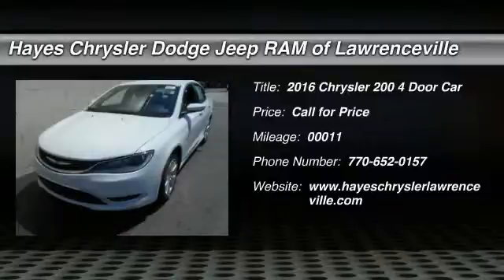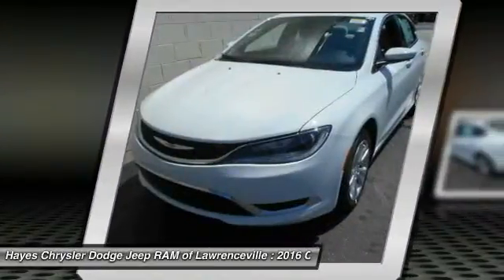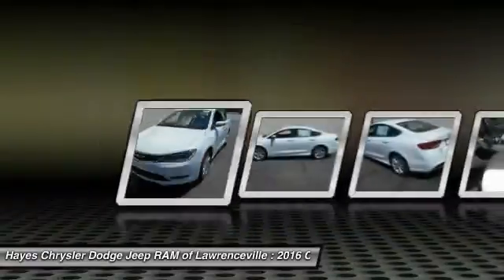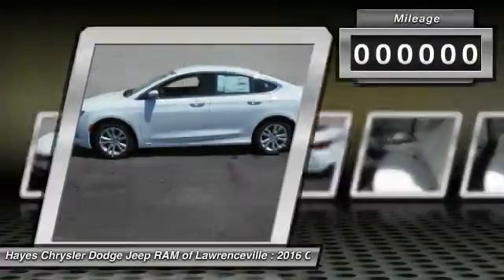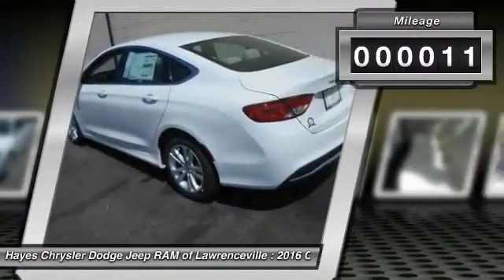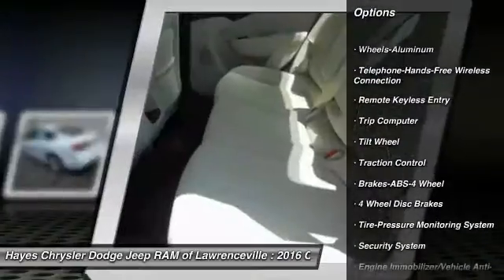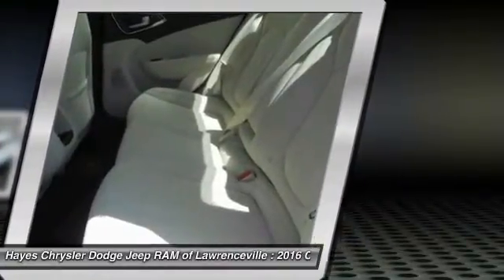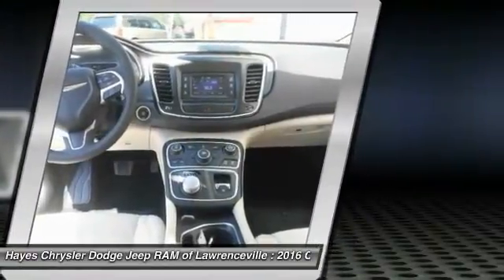2016 Chrysler 200 Lawrenceville GA L616016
2016 Chrysler 200

Linen/Blk Clth. Drive this home today! Hurry and take advantage now! brbrThis dependable 2016 Chrysler 200 is the car that you have been searching for. What a perfect match! This superb Chrysler 200 is available at the just right price for the just right person - You! brbrGeorgia's Dealer Rater Dealer of the Year for 3 years in a row. 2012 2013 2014.  For Over 40 years and 3 generations our motto is and will always be Welcome to the Family***Hayes in Lawrenceville!